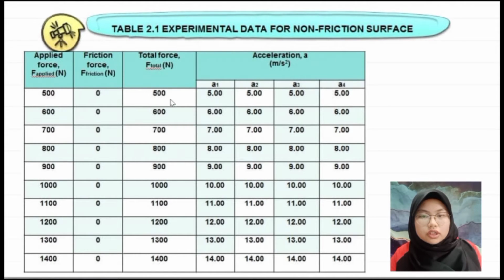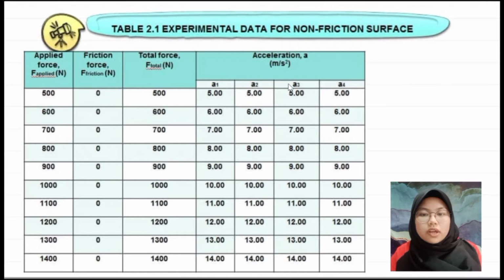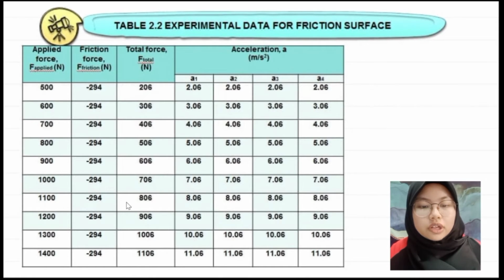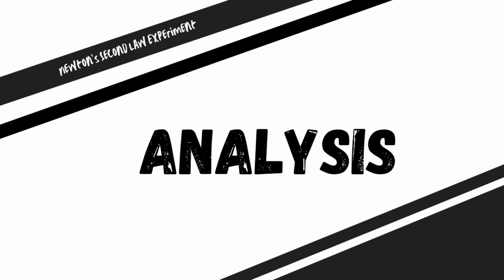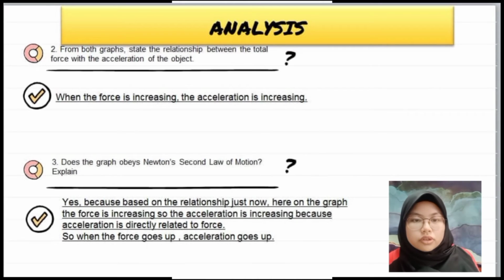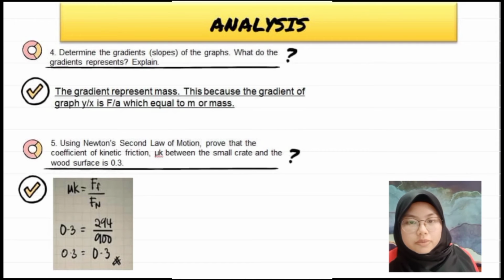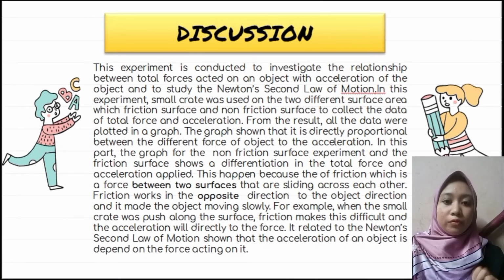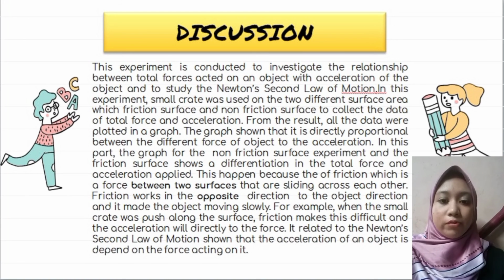Newton's Second Law Experiment